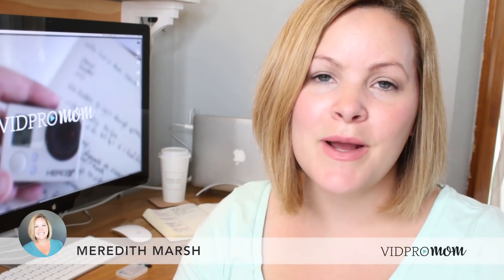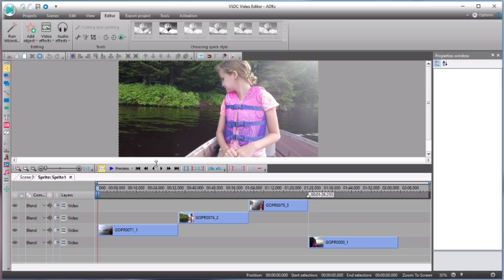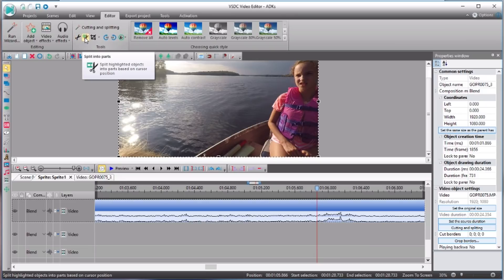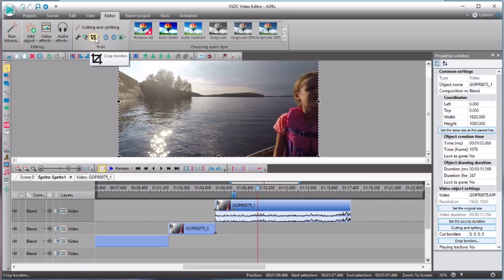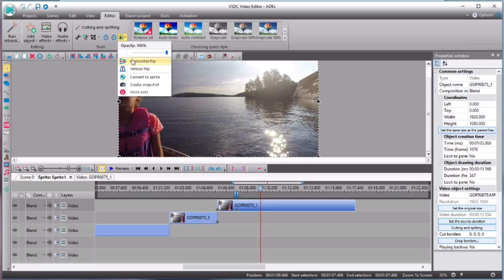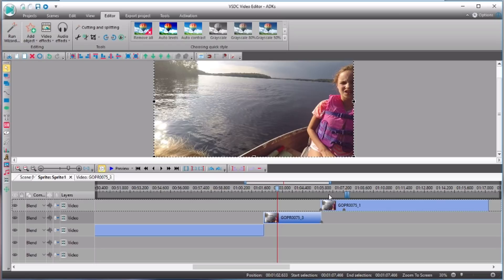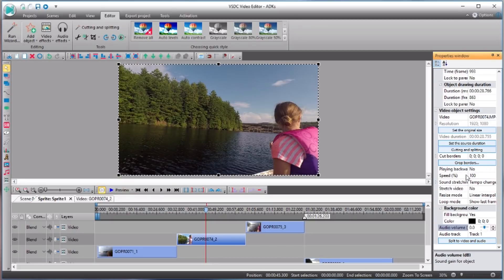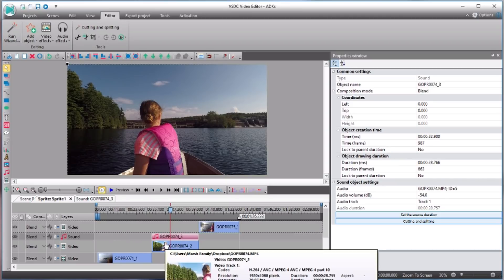VSDC Video Editor – How to Trim and Split Clips with VSDC [2/3]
This is VSDC Video Editor Beginner Editing Tutorial #2. I partnered with VSDC to bring you this VSDC series of tutorials on how to edit videos with VSDC, a free video editor for PC users!

You're currently watching #2.

In the very first video in this VSDC series, I showed you how to start a new project in VSDC and import your footage. In this video, we're going to dive into the editing functions like splitting clips, trimming clips, and doing slow-motion and fast forward. I also show you why I like to be able to use wave forms when I'm editing. Wave forms are a pro-version feature of VSDC.

👀 ABOUT ME

I am provided with compensation for advertisements on this YouTube channel. My experience is my own, and your experience may differ. Thank you for supporting the brands that make this VidProMom possible!